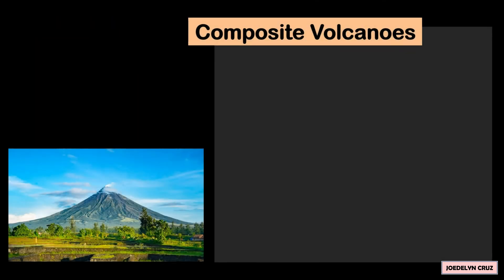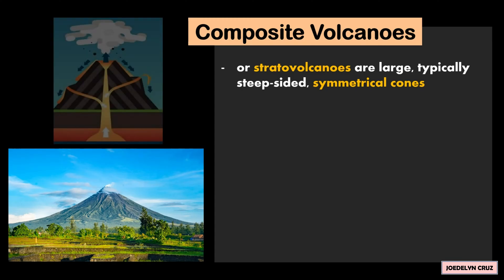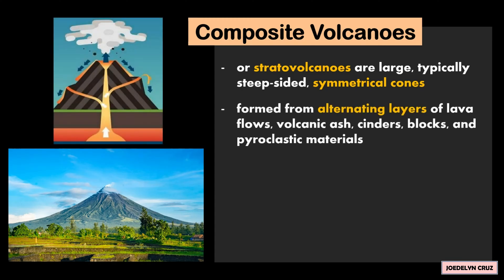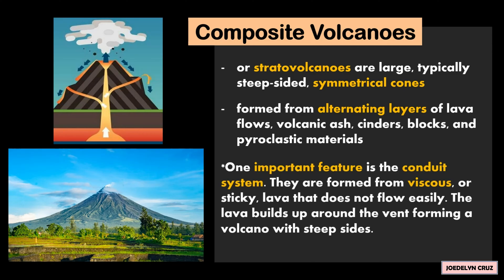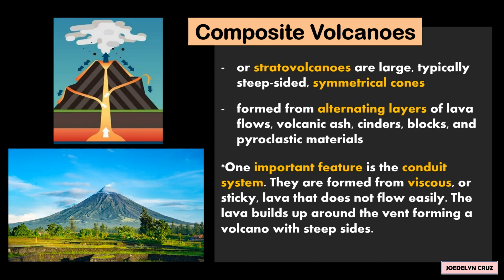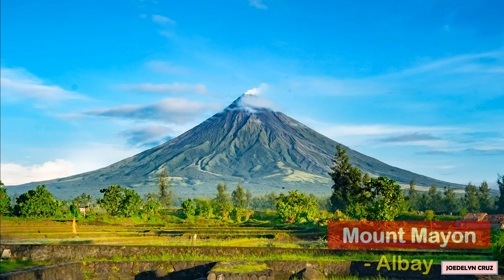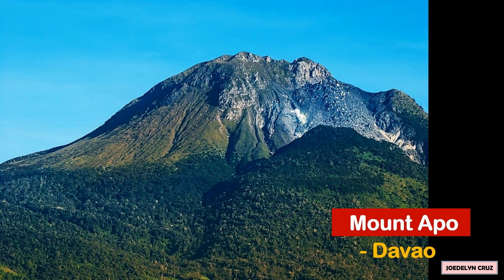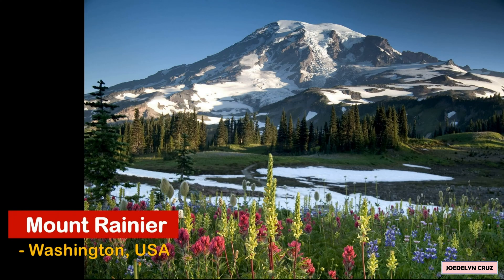Composite Volcanoes Definition and Examples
Composite Volcanoes

Composite Volcanoes or stratovolcanoes are large, typically steep-sided, and symmetrical cones. They are formed from alternating layers of lava flows, volcanic ash, cinders, blocks, and pyroclastic materials. One important feature is the conduit system. They are formed from viscous, or sticky, lava that does not flow easily. The lava builds up around the vent forming a volcano with steep sides.

Some famous composite volcanoes in the Philippines are Mount Mayon in Albay, Mount Arayat in Pampanga, Mount Kanlaon in Negros Island, and Mount Apo in Davao Region. An example of these outside the Philippines are Mount Rainier in Washington, USA, and Mount Fuji in Japan.